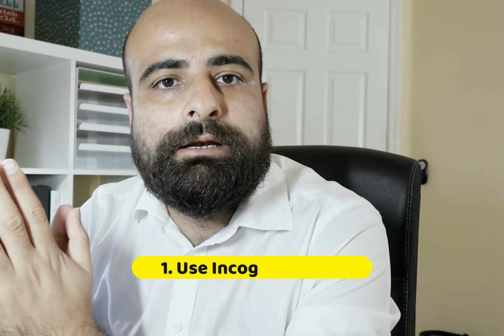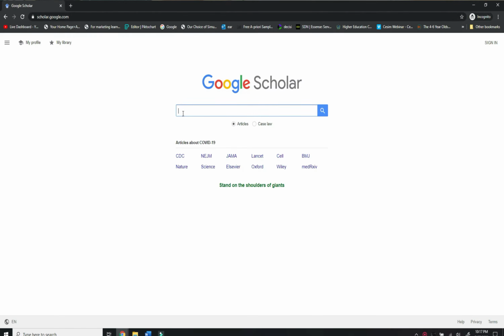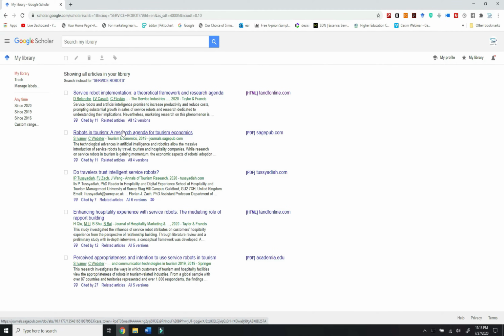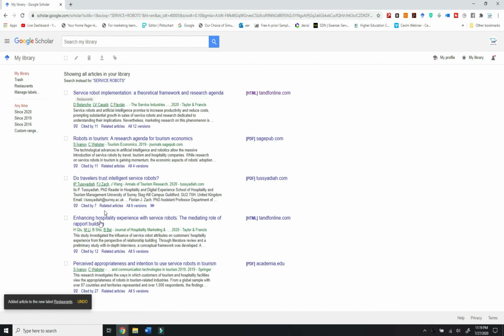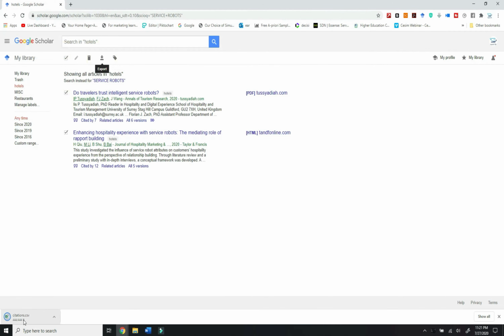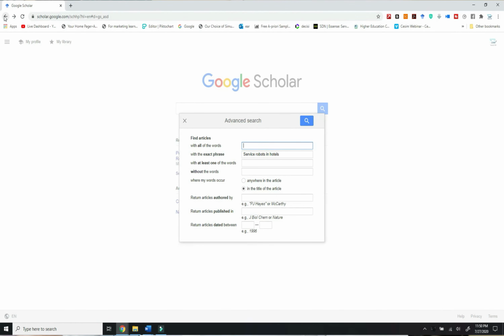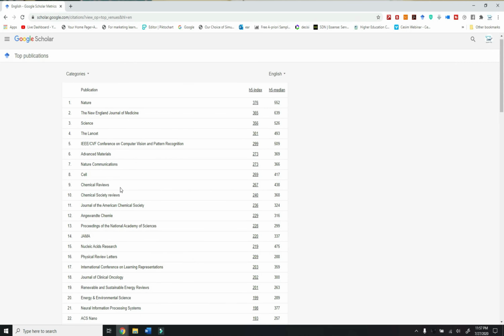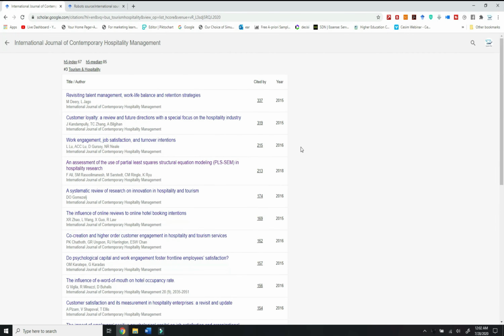Google Scholar for finding Research Papers - 10 Tips for Mastering Google Scholar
Literature search is one of the most important stages of the research process. And most of us have one place to go looking for literature search – Google Scholar. However, it is not possible because of the abundant information available out there.
In this video, I explain 10 tips to master Google Scholar for getting an effective and efficient search and get the most out of this tool.

Enjoy the video and share it within your circles.
Gear used for this video. You can use these links to buy these items on discounted price.
1. Canon EOS M50 Mirrorless Camera Kit w/EF-M15-45mm and 4K Video - Black
2. Rode VideoMicro Compact On-Camera Microphone with Rycote Lyre Shock Mount
3. Manfrotto PIXI Mini Tripod, Black (MTPIXI-B)
4. Microsoft Surfacebook 2

0:00 What is Google Scholar?
2:05 Tip 1: Always use google scholar in incognito mode
3:55 Tip 2: Think carefully about your search keywords
7:08 Tip 3: Look into ‘Related Articles’
9:05 Tip 4: Use citations for backward search
11:40 Tip 5: Search within the cited articles
13:33 Tip 6: Build libraries in Google Scholar
17:12 Tip 7: Create alerts to follow leading scholars
18:49 Tip 8: Create alerts to follow research topics
19:53 Tip 9:  Use advanced search
22:27 Tip 10: Search the top articles in top journals
25:08 Concluding remarks